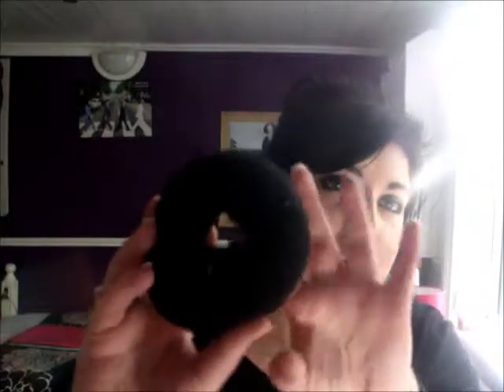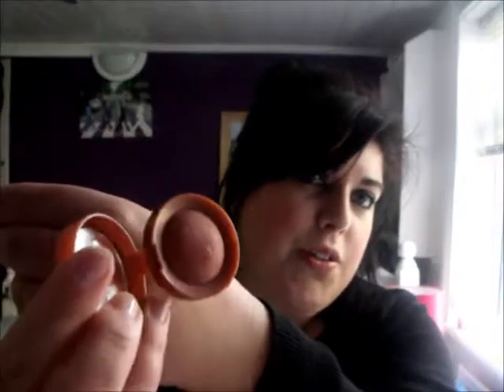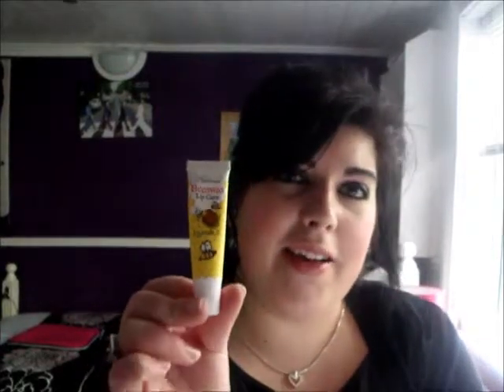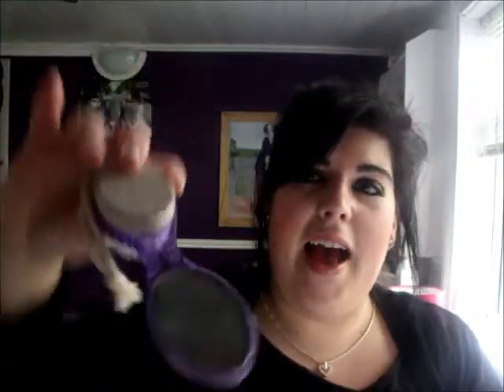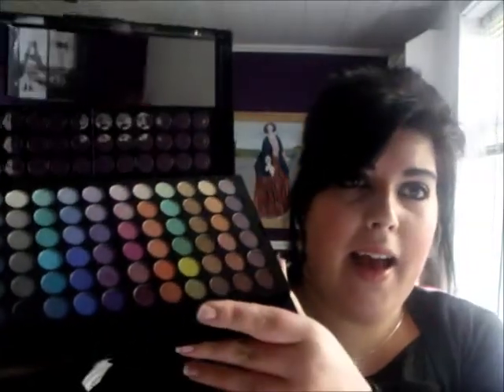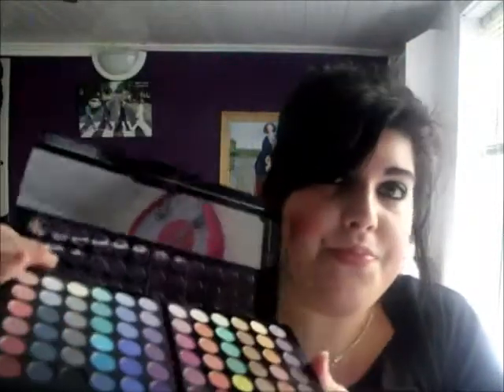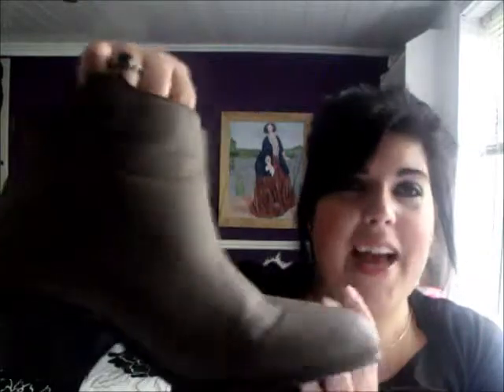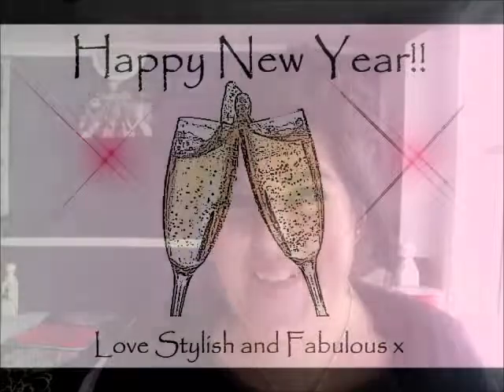My 2013 Favourites!!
A Look Back on my 2013 Favourites!!